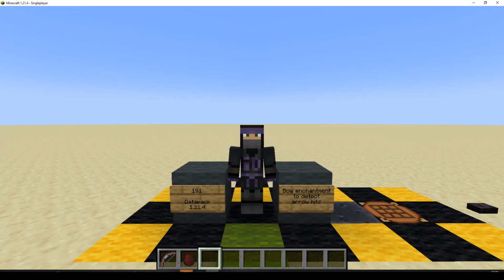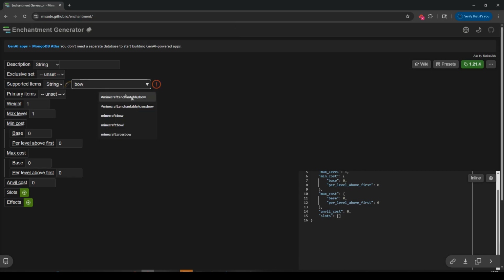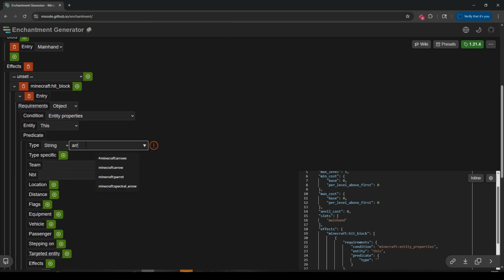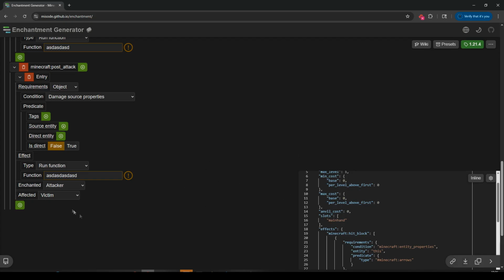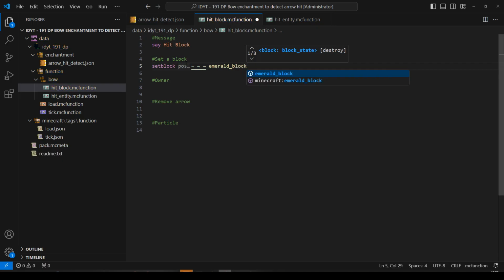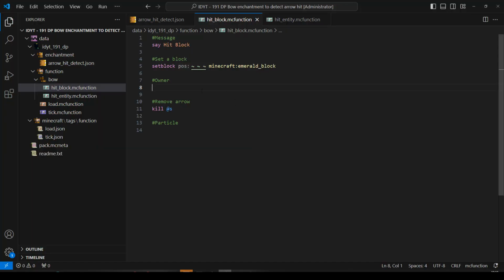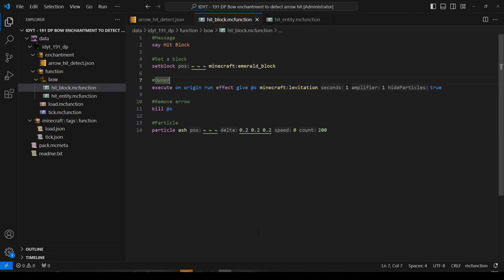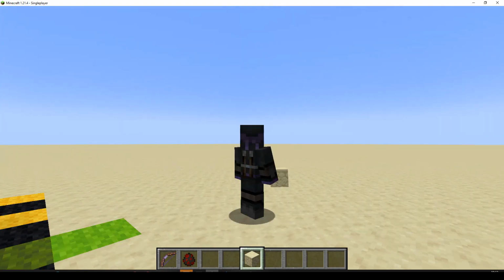191: Bow enchantment to detect arrow hit [Minecraft 1.21 Datapack]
Ep191: An enchantment for a bow that runs a function when the arrow hits a block or an entity.

00:00 Intro
01:20 Folders and files
01:45 Enchantment arrow_hit_detect
07:40 Function hit_block
12:00 Function hit_entity